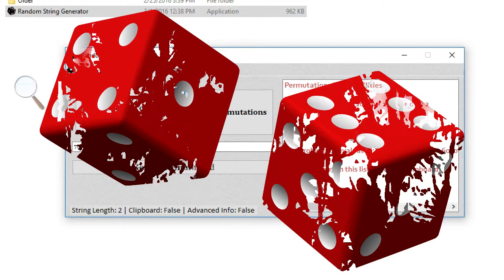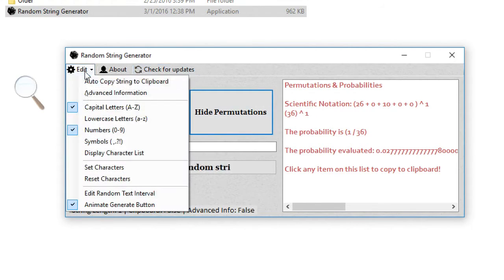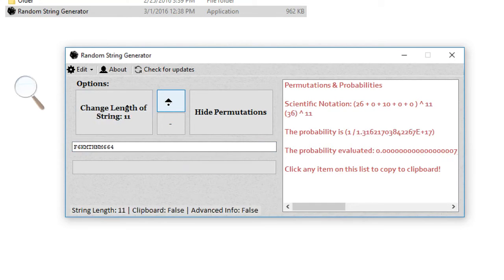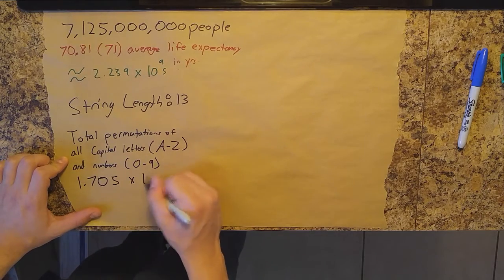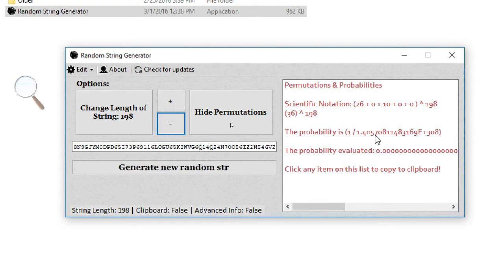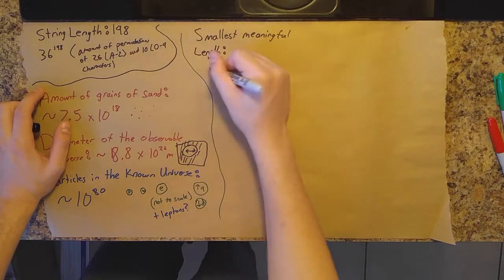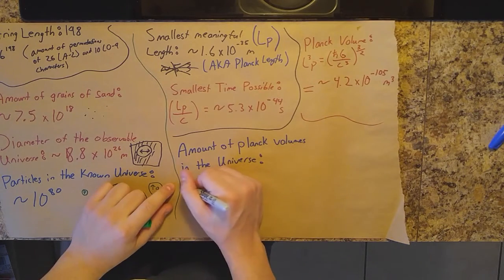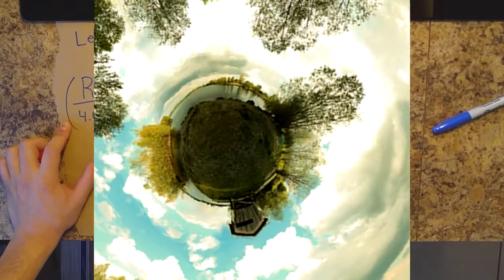My Random String Generator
The video is finally out! I talk about a random string generator I created. I talk about certain string lengths permutations and trying to put into perspective in things we can talk about.

Planck Length in Perspective: COMING SOON!

Discord is an online "Skype" or voice chat service (NO DOWNLOAD REQUIRED). Look for the general chat and talk in there, I'll see it. Also, I might be around for you to actually speak with me there!